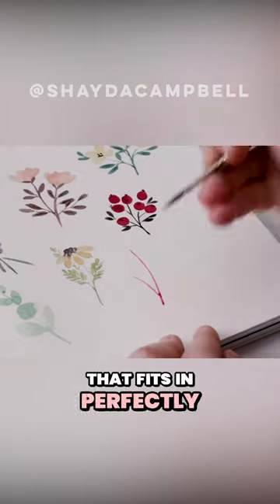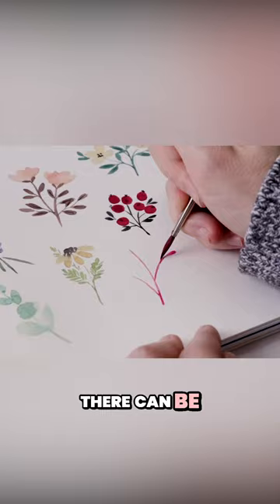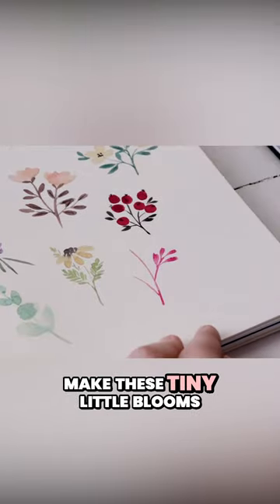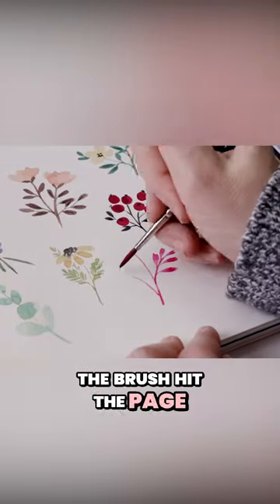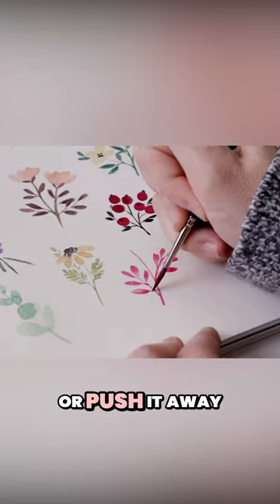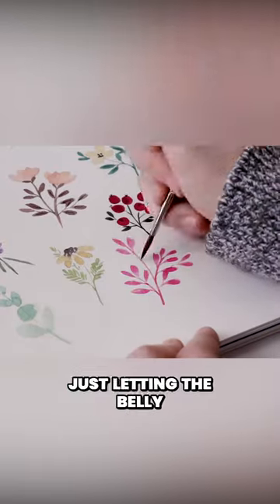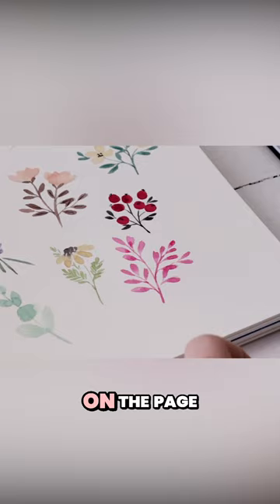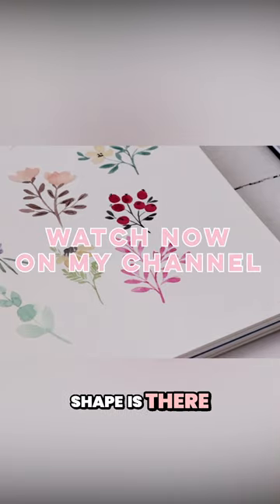Painting Mini Flowers